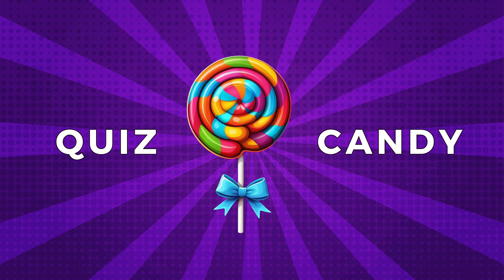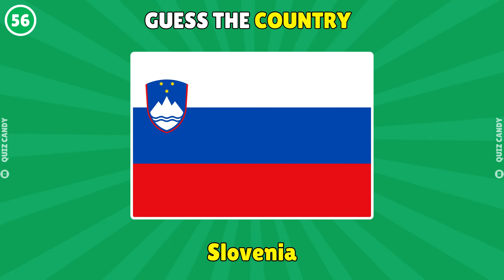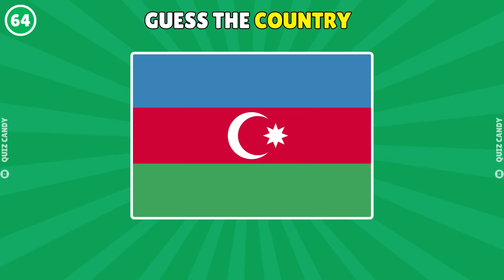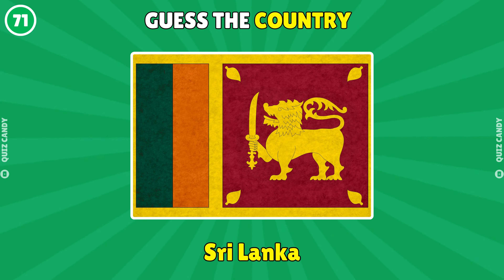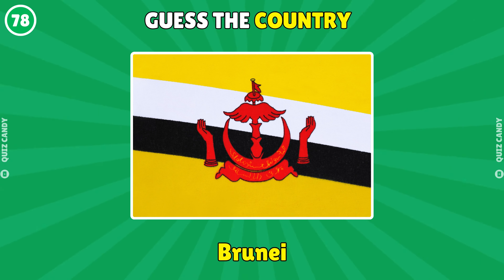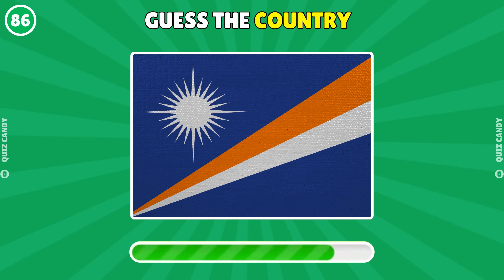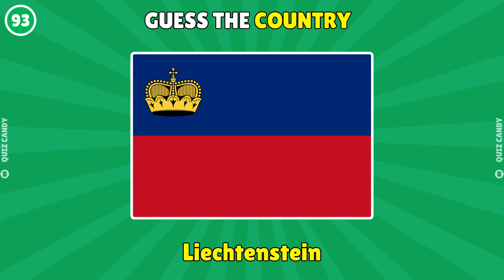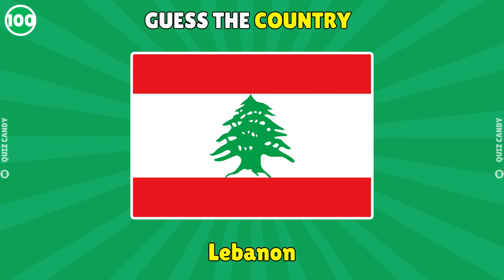🚩Guess The Country by The Flag Quiz 🌍 | Can You Guess The 50 Flags? (Part 2) | Quiz Candy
Can you guess the country by its flag? Test your knowledge of world flags with our fun and challenging quiz! Dive into the ultimate flags quiz and see how many you can identify. From familiar flags to more obscure ones, this country quiz will put your skills to the test. Think you know all the world flags? Guess the country and prove it! Join us for this exciting flags quiz adventure and discover how many world flags you recognize.